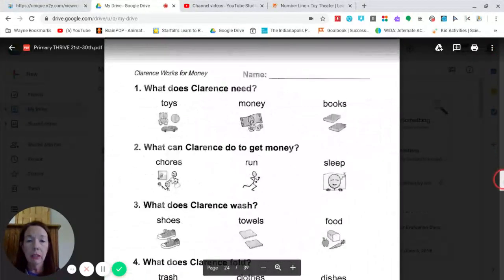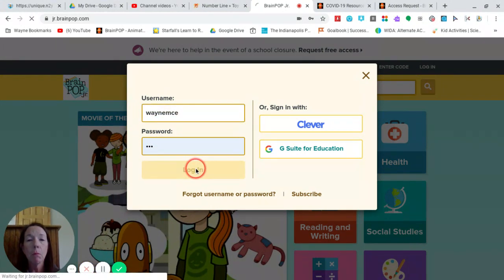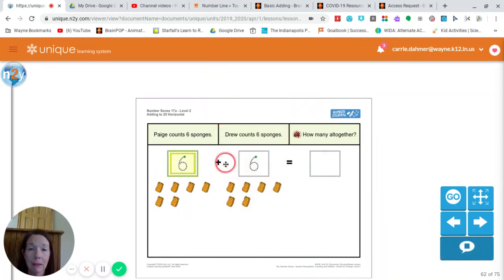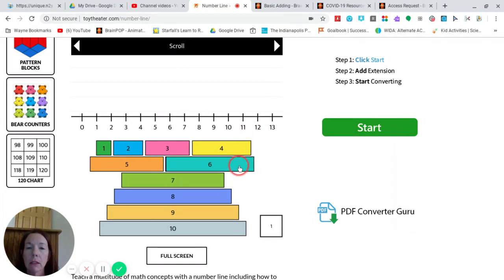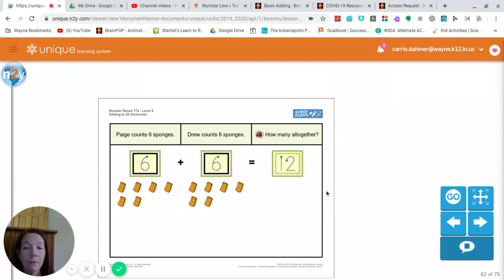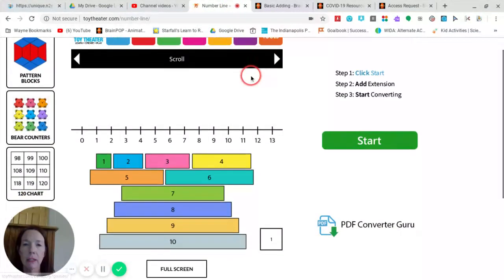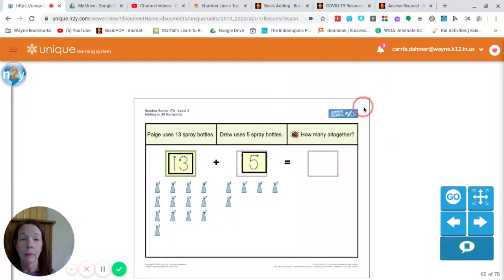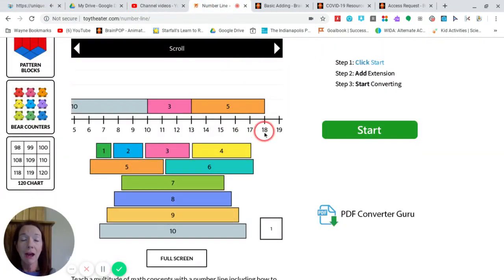Primary Math Activity, April 29th Addition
Please join me to complete the primary math activity for April 29th.